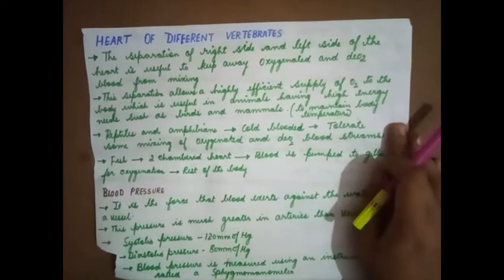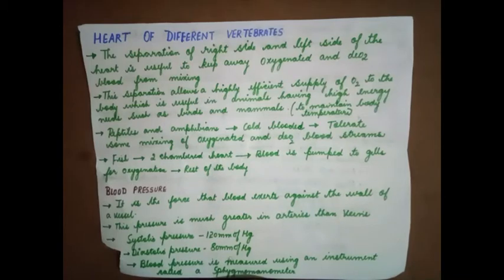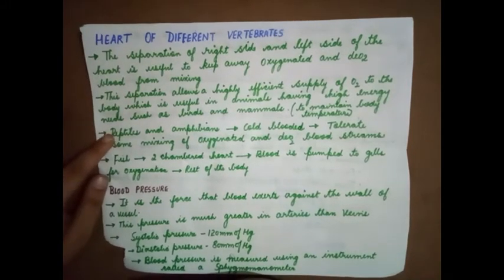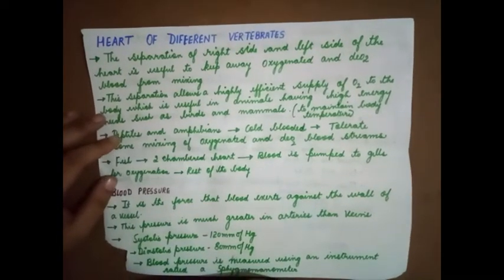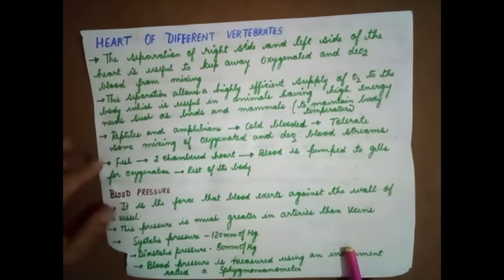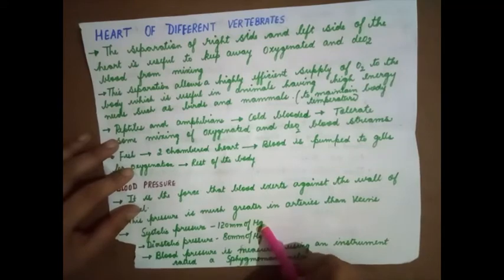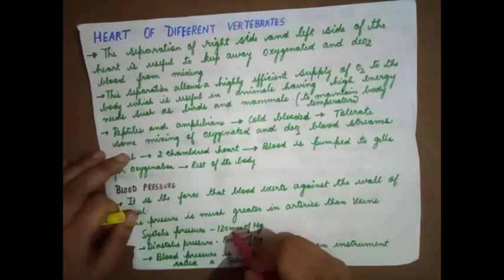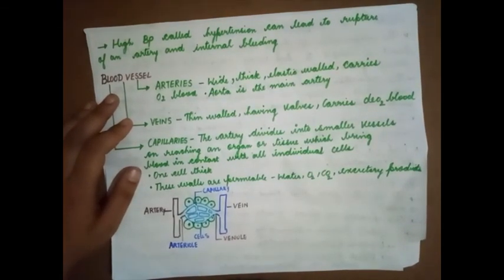Transportation - video 13-14 part 1